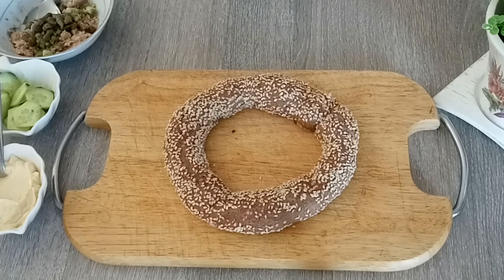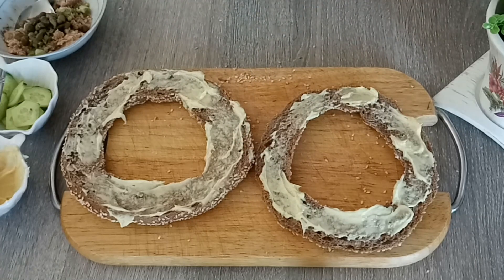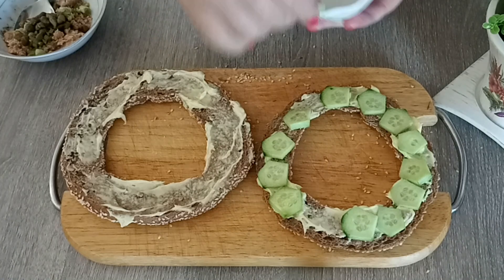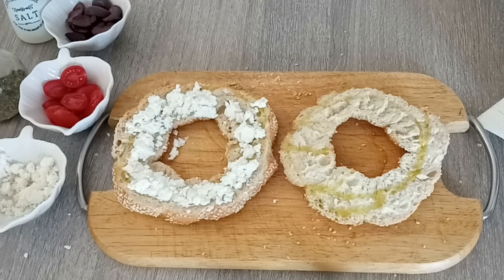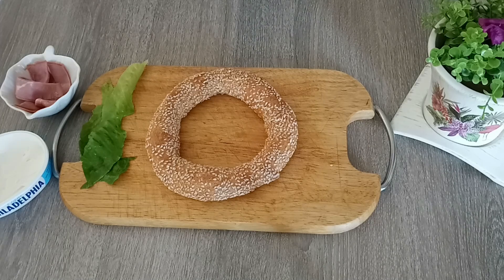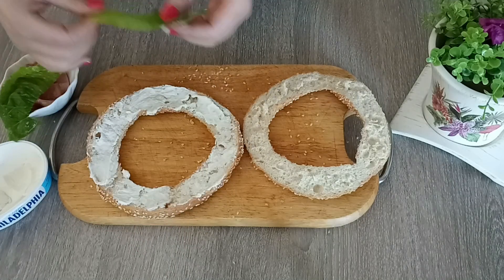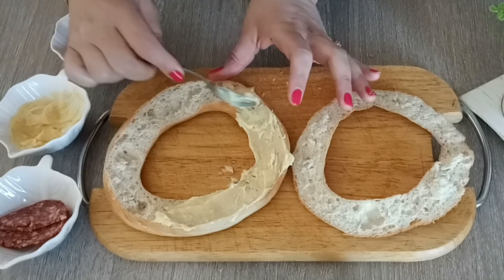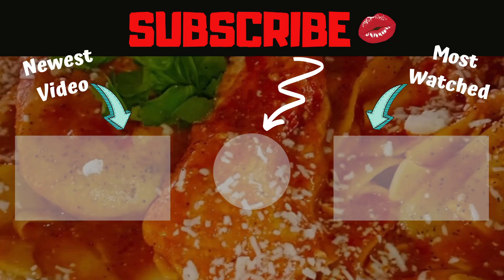Ευκολα Σνακ Για Παραλια – Σνακ Με κουλουρια θεσσαλονικησ – Γρηγορα Σνακ Με Λιγα Υλικα – Snack Ideas